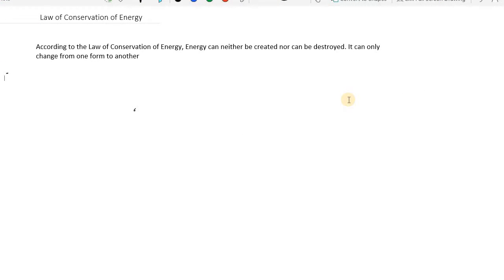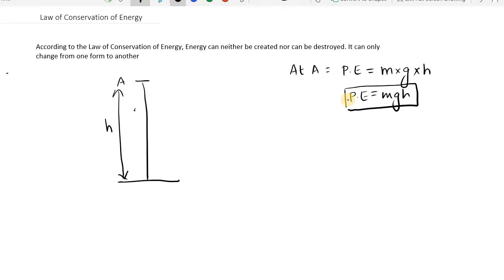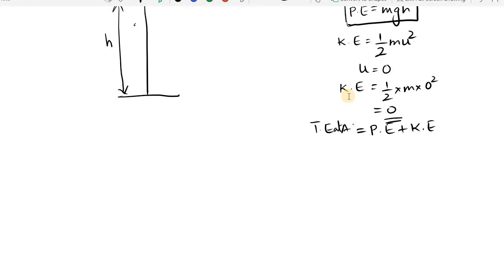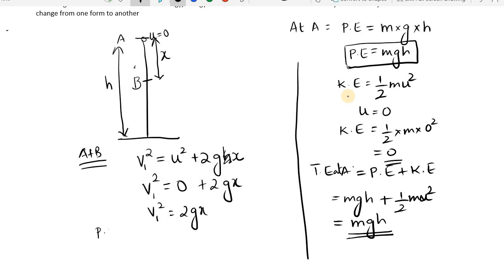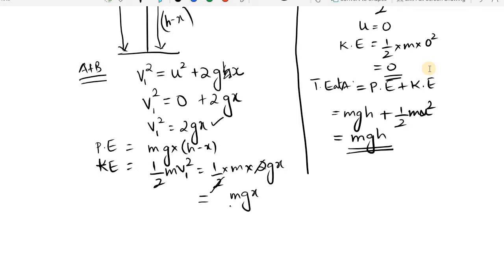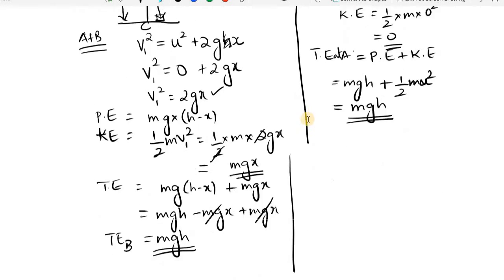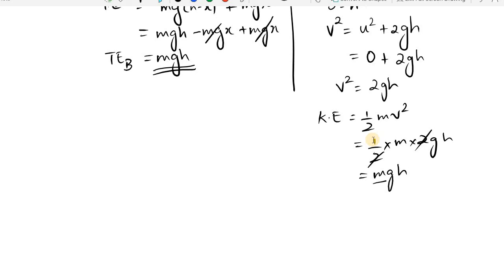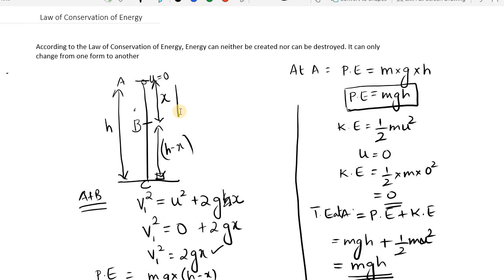Work and Energy CBSE 9 - Law of Conservation of Energy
Law of Conservation of Energy - Case of freely falling body